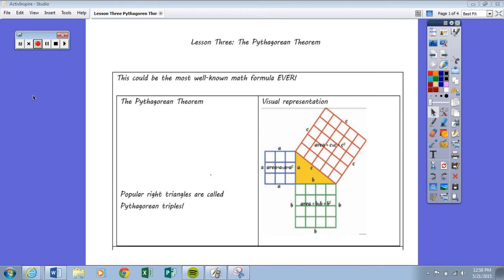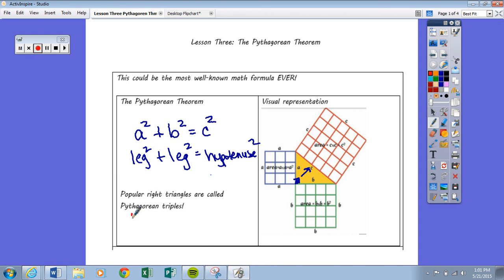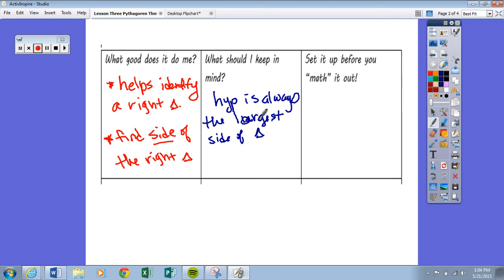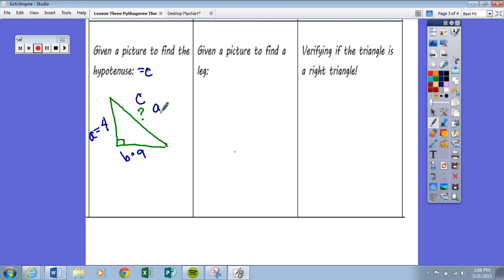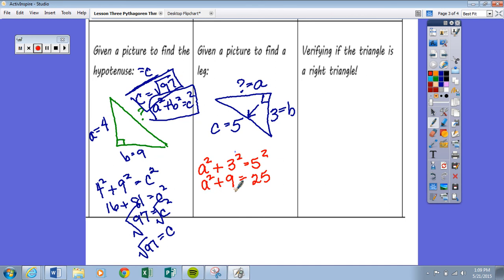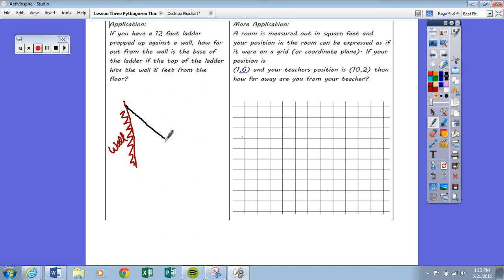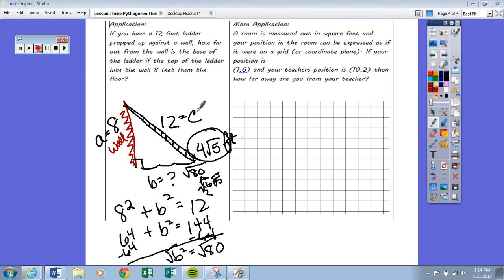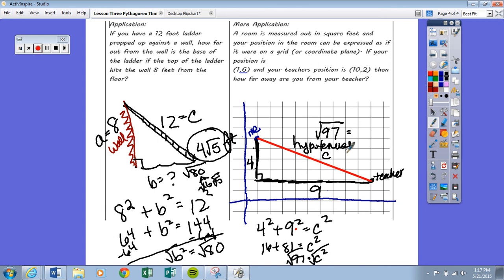geom lesson week 3